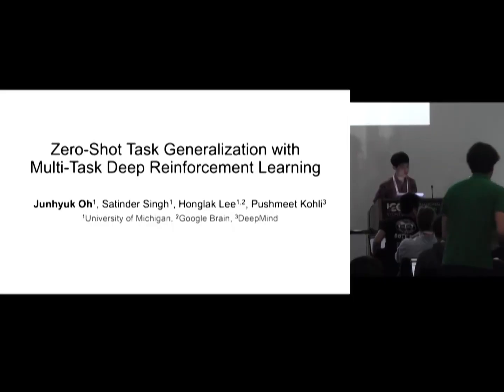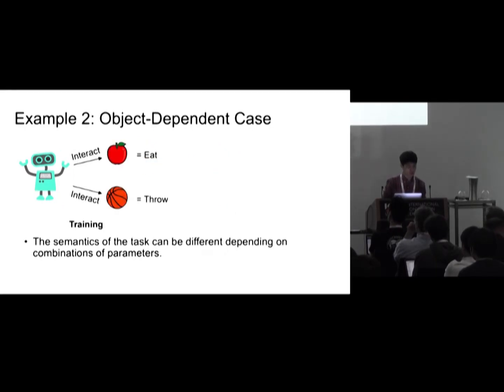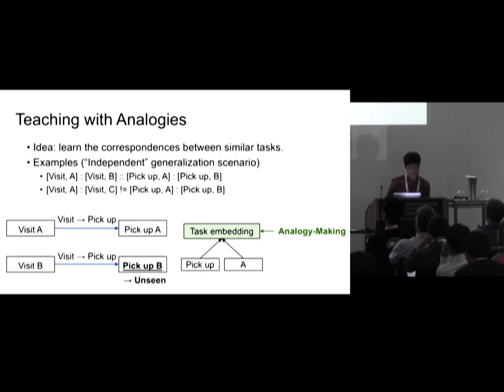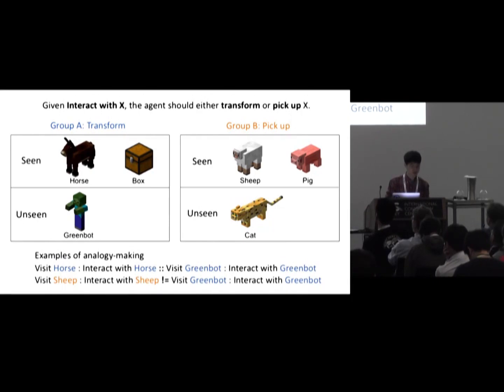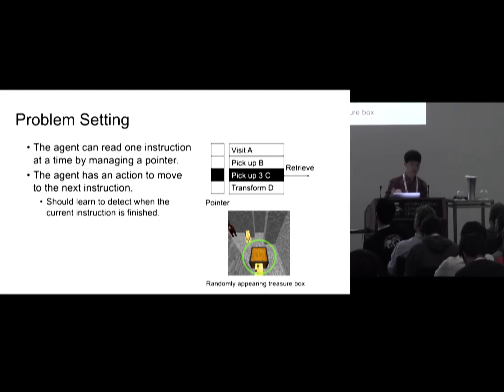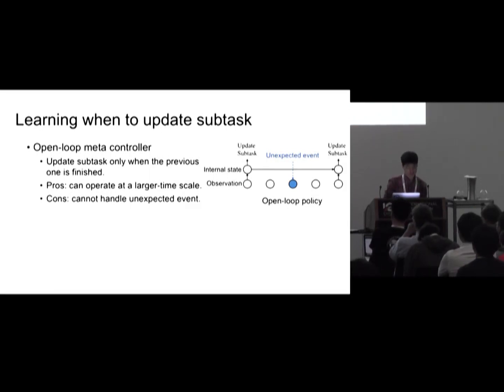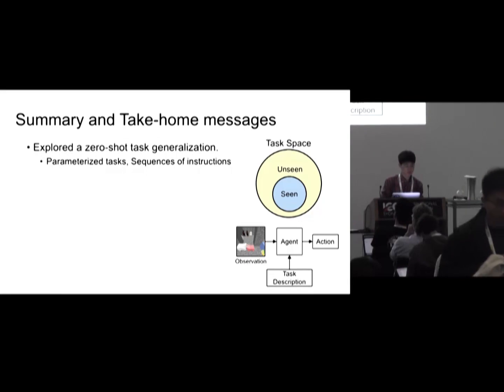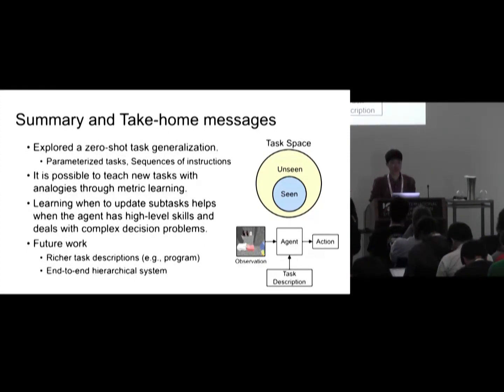Zero-Shot Task Generalization with Multi-Task Deep Reinforcement Learning